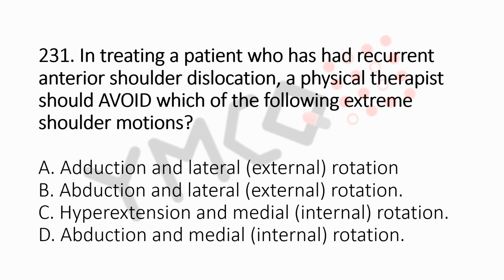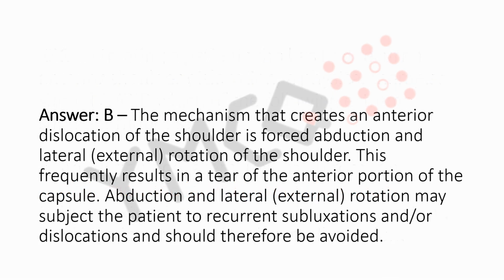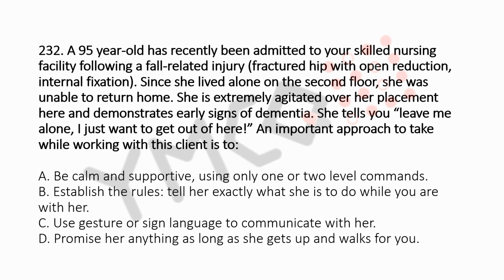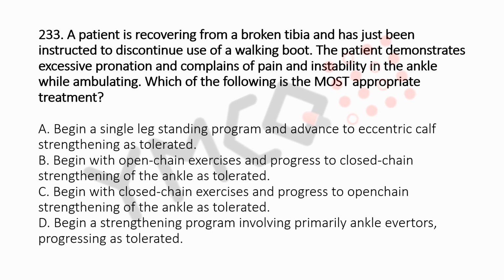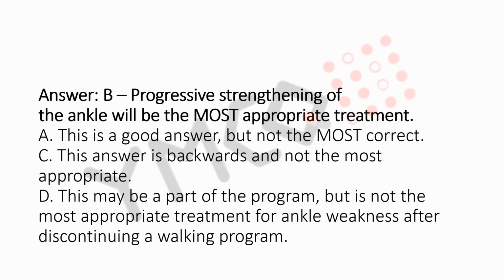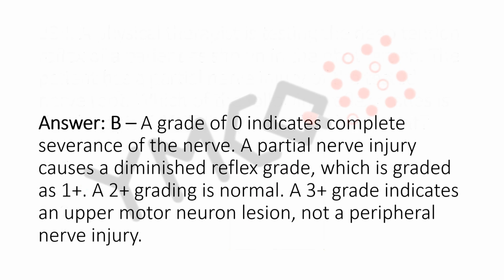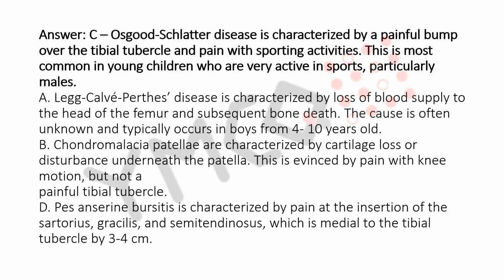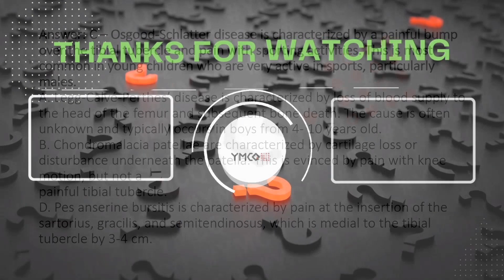Clinical Physiotherapy MCQ | With Explanation | Part: 47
00:00 Introduction

00:14 Question: 231

The mechanism that creates an anterior dislocation of the shoulder is forced abduction and lateral (external) rotation of the shoulder. This frequently results in a tear of the anterior portion of the capsule. Abduction and lateral (external) rotation may subject the patient to recurrent subluxations and/or dislocations and should therefore be avoided.

1:19 Question: 232

 An agitated patient with dementia does not process information easily. A calm and supportive approach with low level commands (one or two actions) provides the best approach to take with this patient.

2:34 Question: 233

 Progressive strengthening ofthe ankle will be the MOST appropriate treatment.A. This is a good answer, but not the MOST correct.C. This answer is backwards and not the most appropriate.D. This may be a part of the program, but is not the most appropriate treatment for ankle weakness after discontinuing a walking program.

3:58 Question: 234

 – A grade of 0 indicates complete severance of the nerve. A partial nerve injury causes a diminished reflex grade, which is graded as 1+. A 2+ grading is normal. A 3+ grade indicates an upper motor neuron lesion, not a peripheral nerve injury.

4:52 Question: 235

 Osgood-Schlatter disease is characterized by a painful bump over the tibial tubercle and pain with sporting activities. This is most common in young children who are very active in sports, particularly males.A. Legg-Calvé-Perthes’ disease is characterized by loss of blood supply to the head of the femur and subsequent bone death. The cause is often unknown and typically occurs in boys from 4- 10 years old.B. Chondromalacia patellae are characterized by cartilage loss or disturbance underneath the patella. This is evinced by pain with knee motion, but not apainful tibial tubercle.D. Pes anserine bursitis is characterized by pain at the insertion of the sartorius, gracilis, and semitendinosus, which is medial to the tibial tubercle by 3-4 cm.